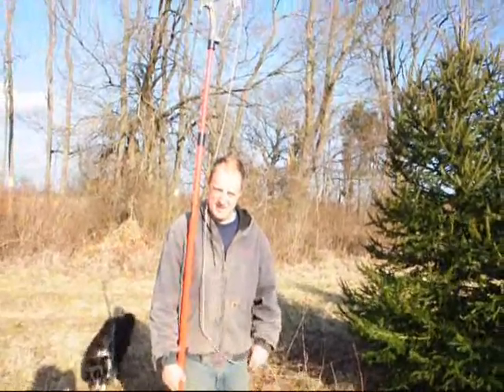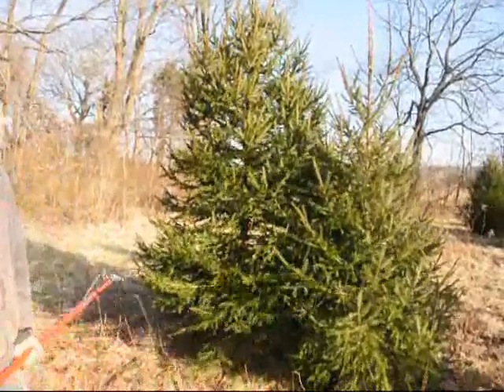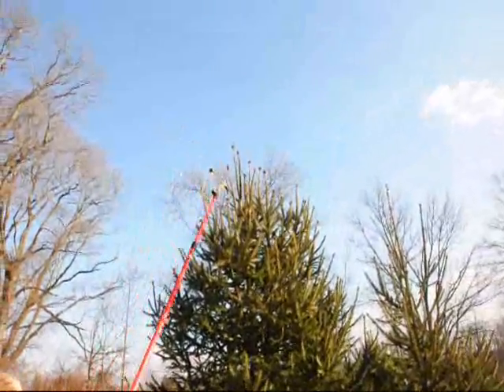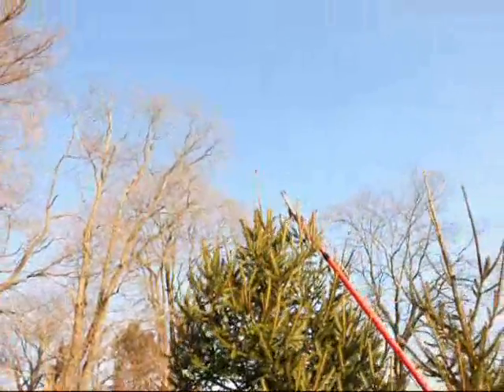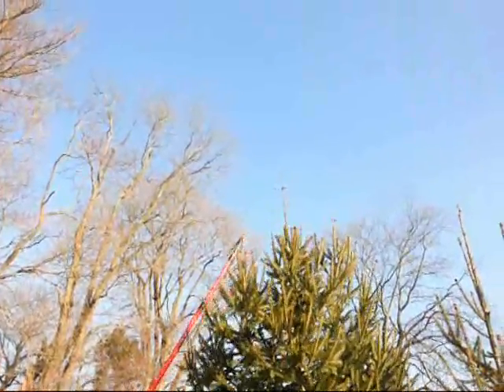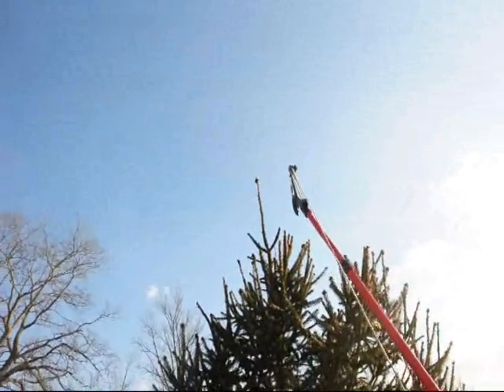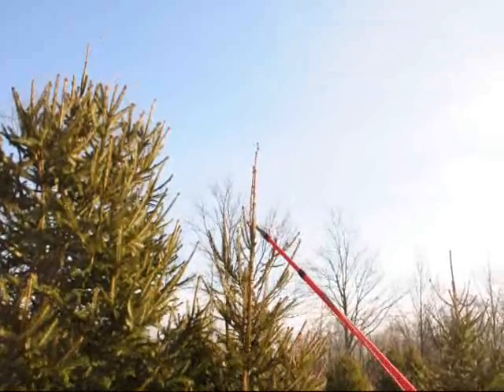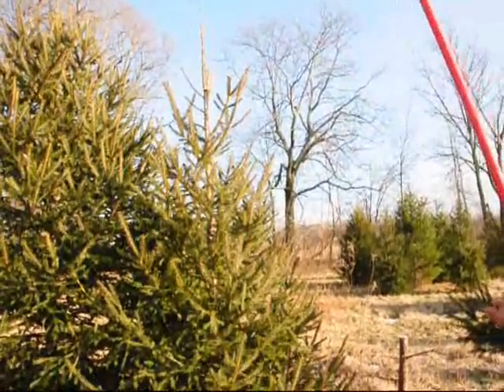Trimming A Large Spruce Tree With a Tree Trimmer